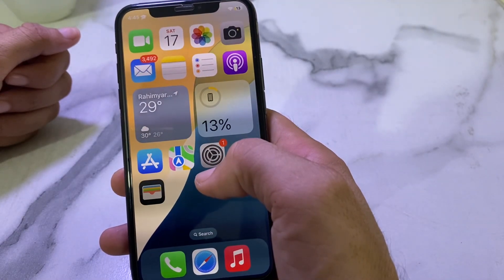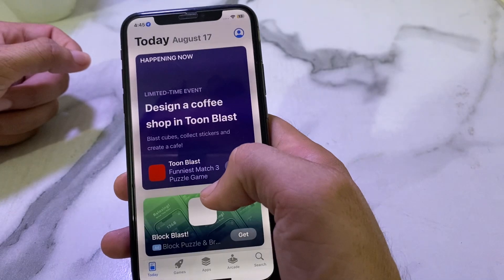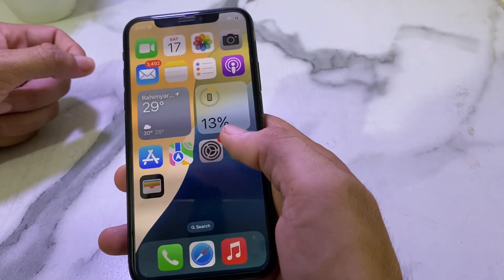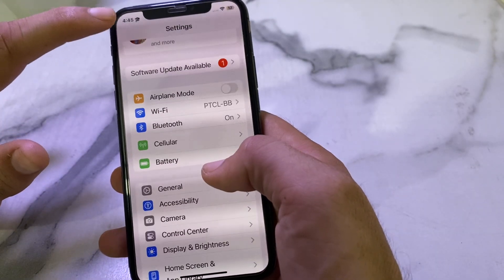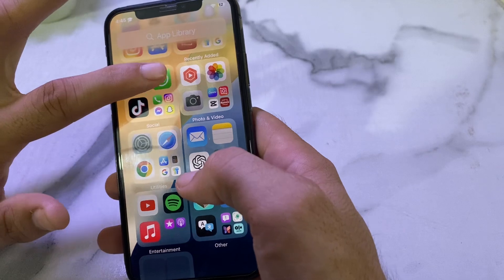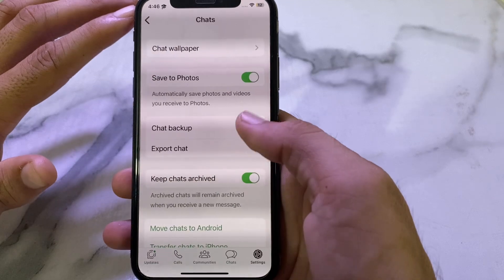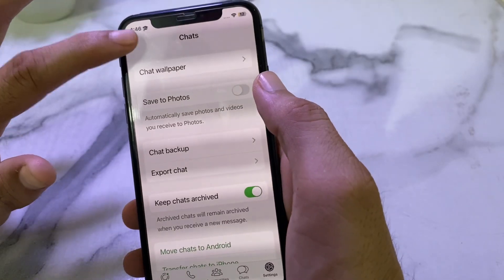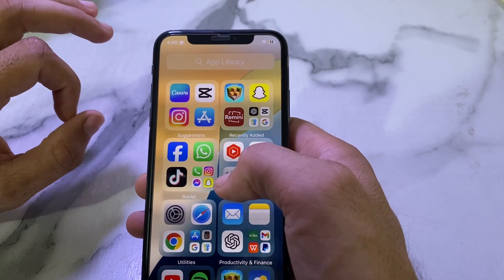how to stop auto save whatsApp images in iphone Gallary